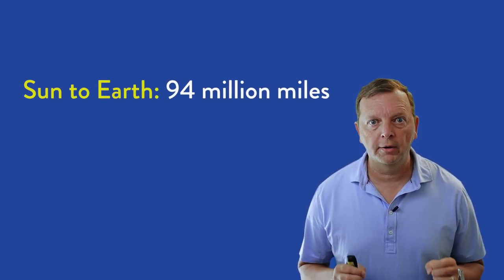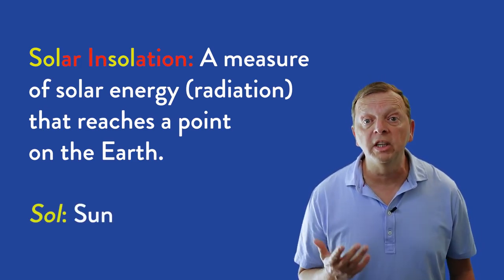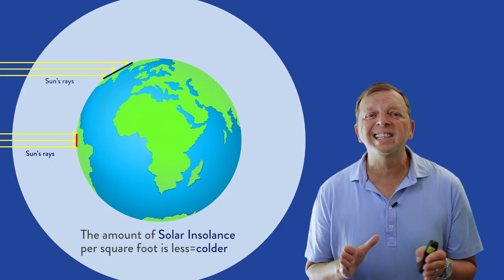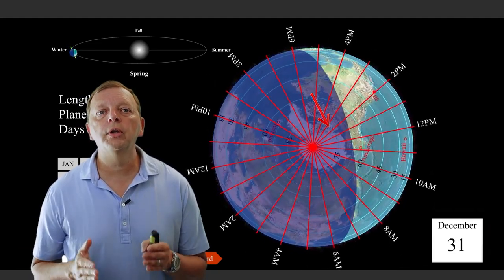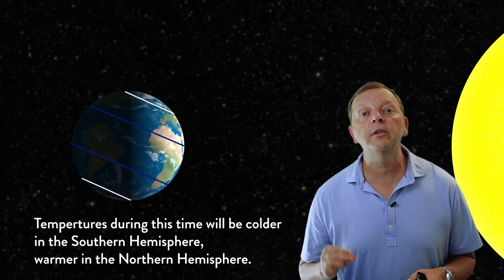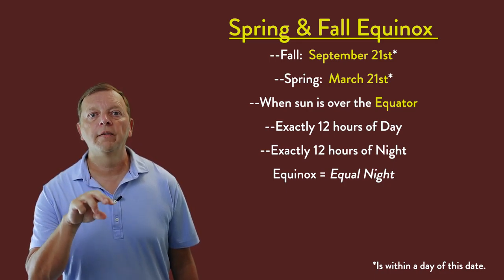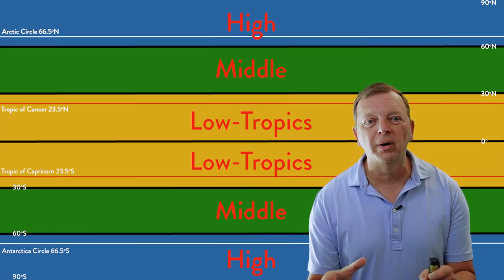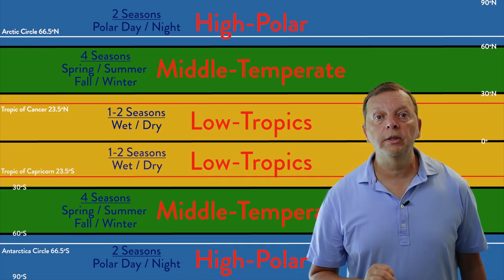Reason for the Seasons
This video lesson explains why we have seasons on Earth.  Specifically, it examines the Earth-Sun relationship.  Viewers will learn it isn't just that the Earth rotates every 24 hours or even that it revolves around the Sun ever 365.25 days.  Rather, what is special is that the Earth is titled that means that the Sun's energy (solar insolation) is distributed unevenly on the Earth's surface.

The big takeaway--beyond the fact that the Earth's seasons are caused by the Earth's revolution and tilt--is that latitude is an extremely important factor in determining what makes up the characteristics of a location.

Mr. Rueschhoff uses models to show the stages of this Earth-Sun relationship throughout the year to explain what Solstices and Equinoxes are.  He concludes by breaking latitude into three bands (High, Middle, and Low) and explain how these three latitude bands have uniquely different seasons--it's not just Spring, Summer, Fall, and Winter!

A lesson that can be viewed and appreciated by all, but is specifically designed to address standards in the Texas Education Knowledge Standards (TEKS) for the World Geography studies course.